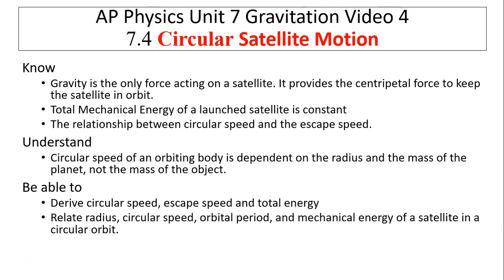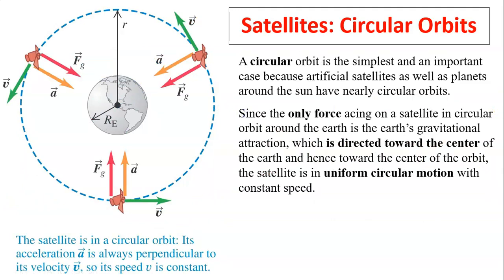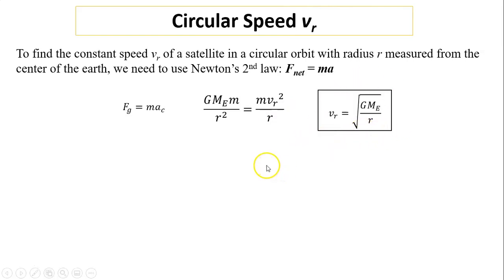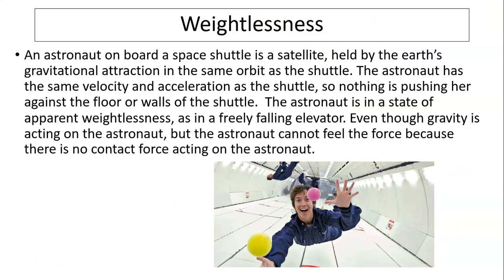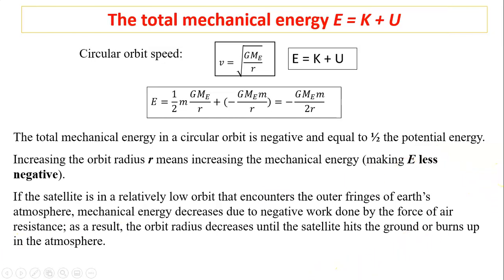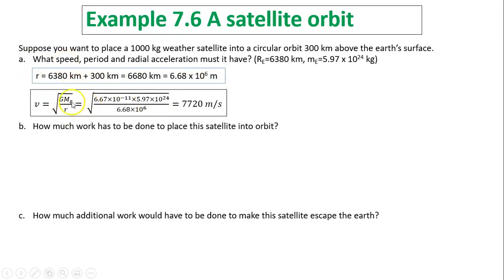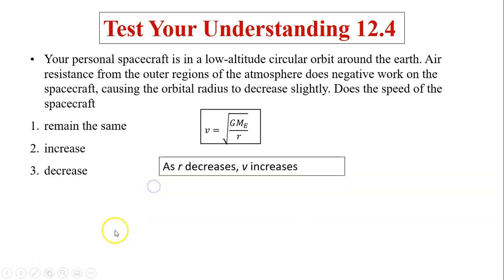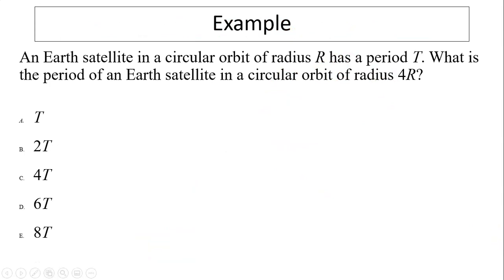Diana LaBarbera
AP Physics Unit 7 Gravitation
7.4 Circular Satellite Motion